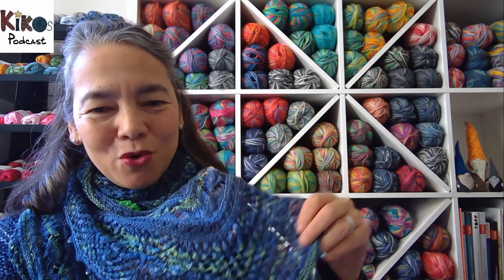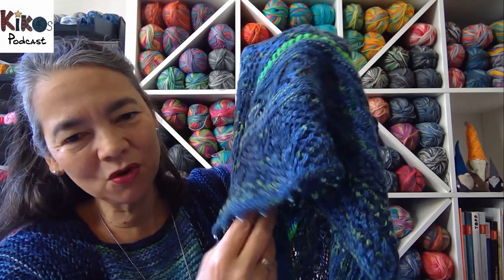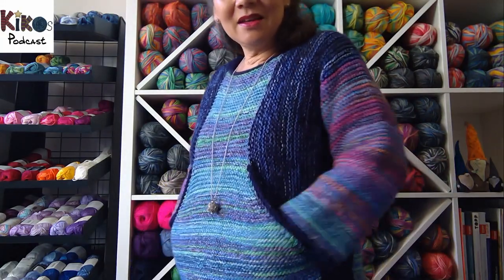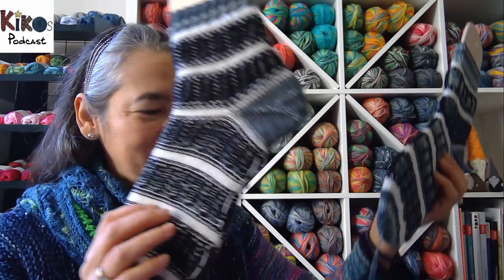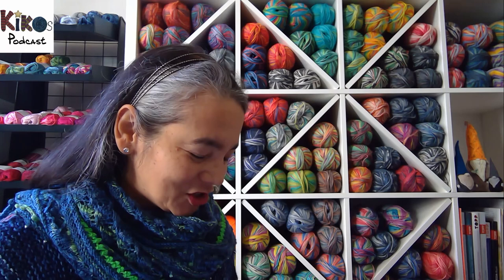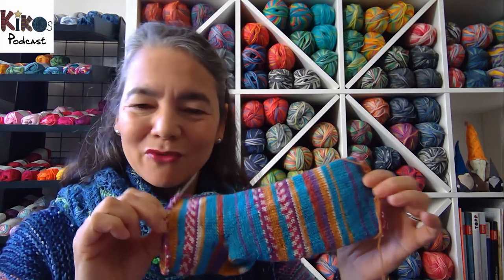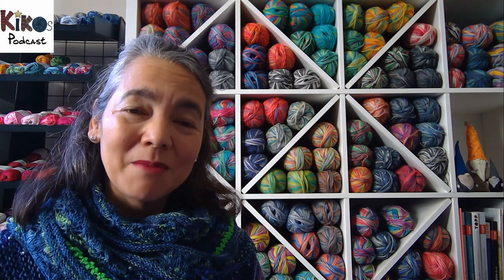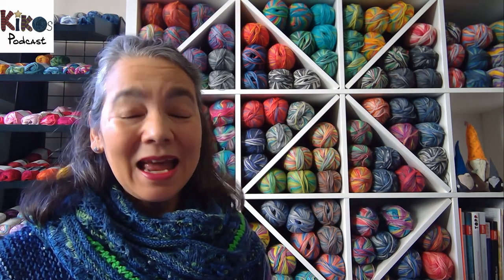Kiko's Knitting Podcast #174 - Square & Film Reel Socks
Yukiko Döhlert
Kikos Strickschule

New Lace Knitting: Designs for Wide Open Spaces

Alterknit Rebellion: Radical Patterns for Creative Knitters

Strickideen Statement Stricken – Stricken mit Farbe und Phantasie

Siren's Atlas US Terms Edition: An Ocean of Granny Squares to Crochet

Knitting Block by Block by Nicky Epstein

Einfach nordisch stricken für Klein und Groß

▬▬▬ Websites ▬▬▬

Viva Vittoria!

▬▬▬ Social Media ▬▬▬

▬▬▬ ♬ Music ▬▬▬

▬▬▬ Hashtags ▬▬▬